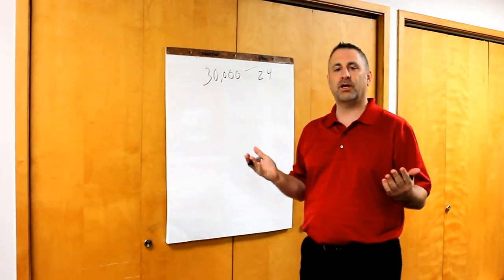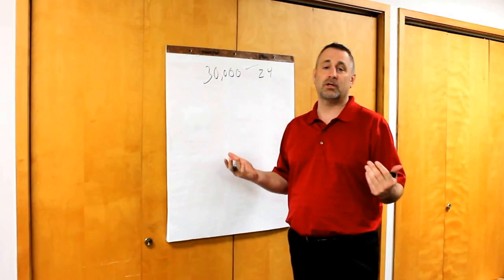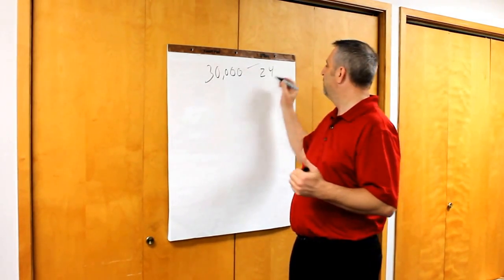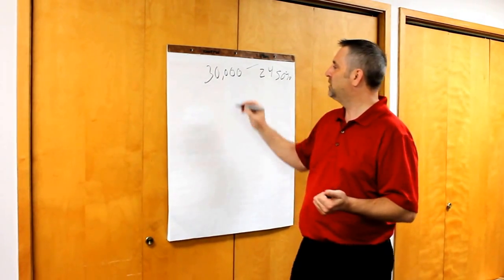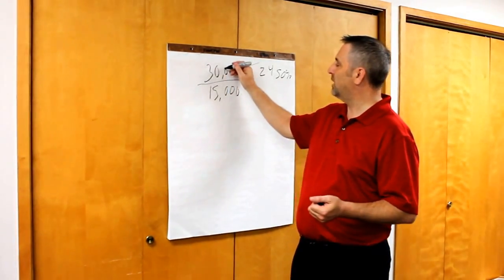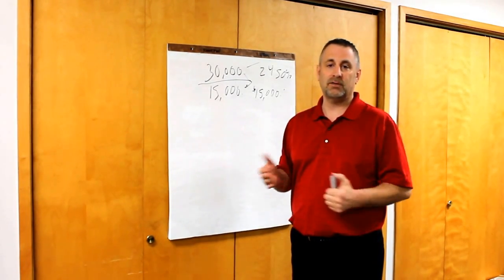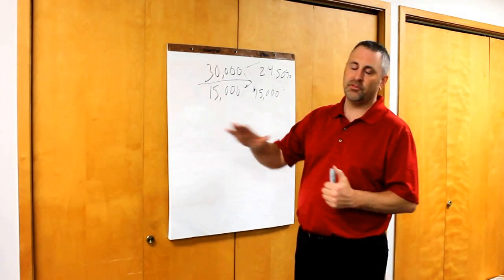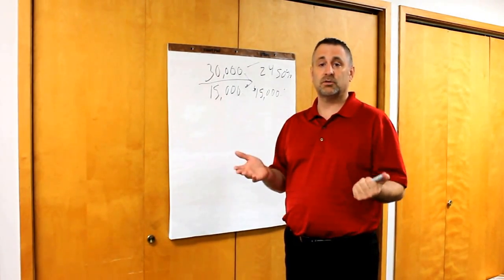Leasing 101 With Lon Keely